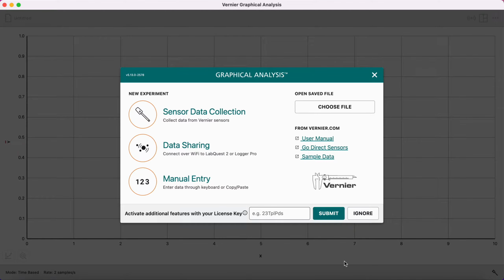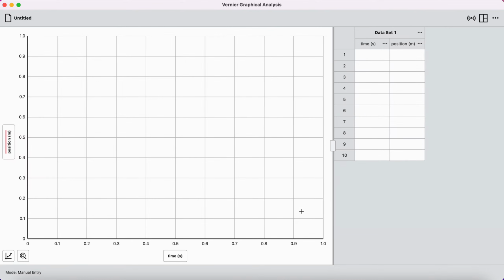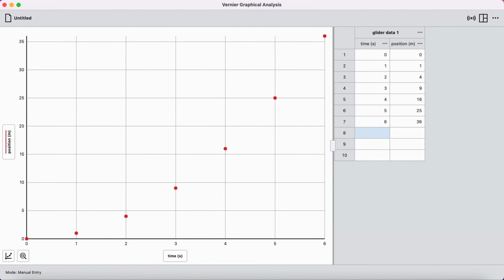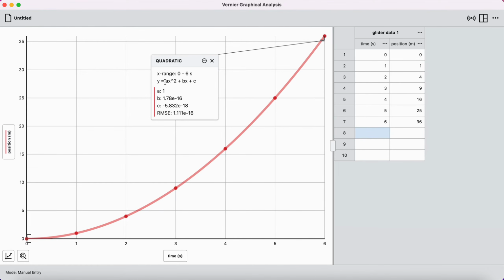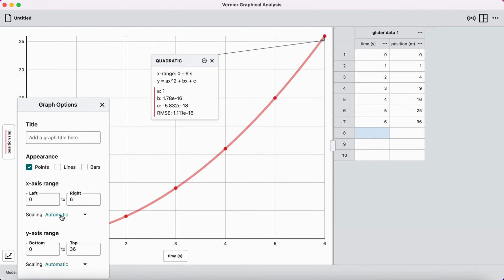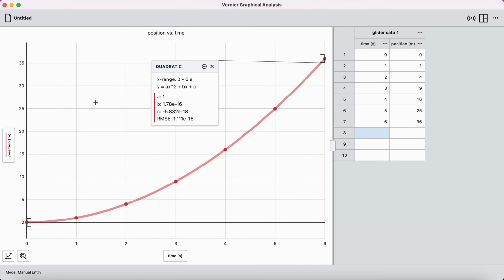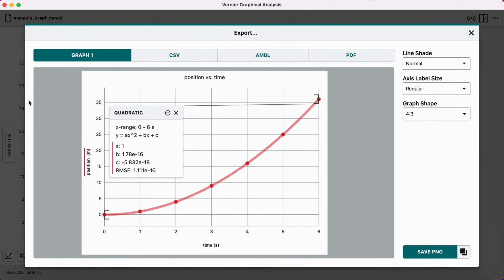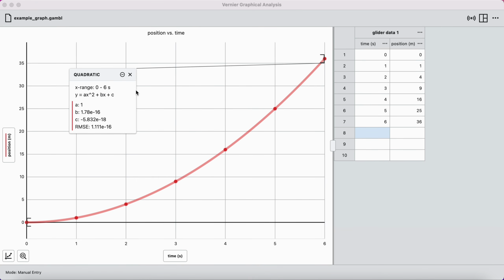Creating a Graph with Vernier Graphical Analysis